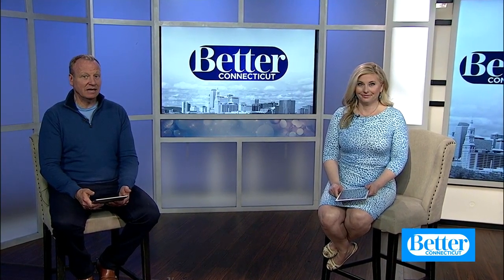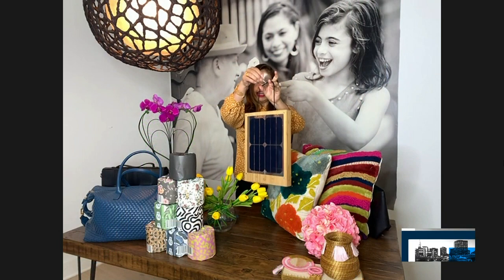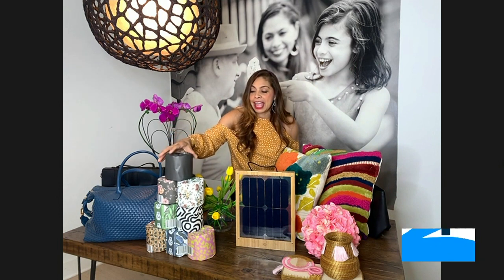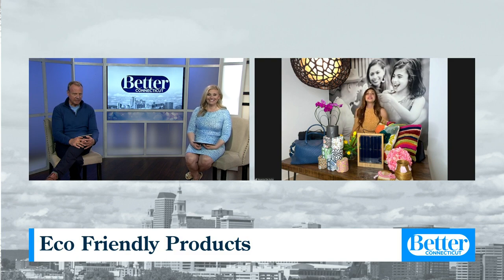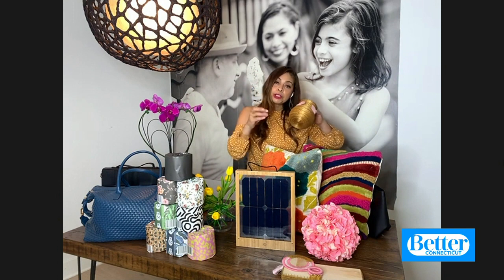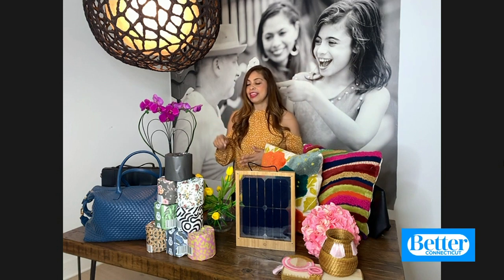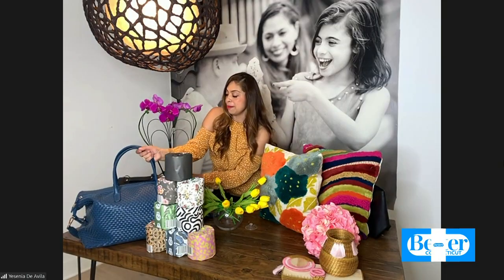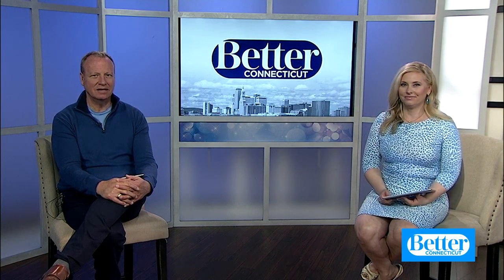Eco-Friendly Products to Try Out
Earth Day is coming up later this month and it gets us thinking of things we can do to help our planet.  Lifestyle expert Yesi De Avila is showing us eco-friendly products to try out this year.  For more on these ideas you can follow Yesi on Instagram @yesistylemedia.